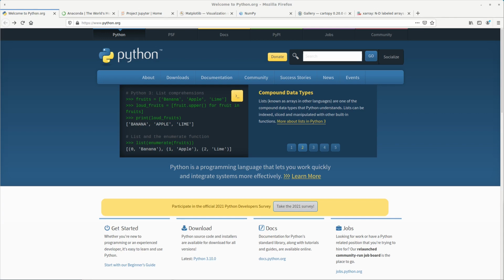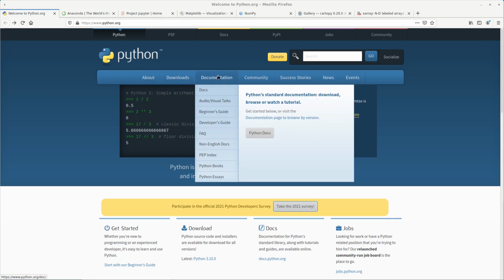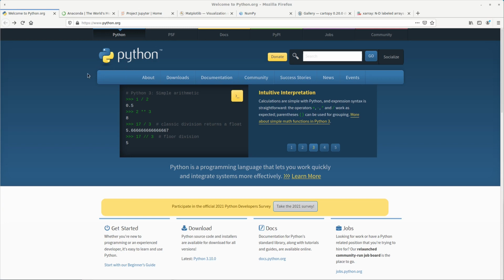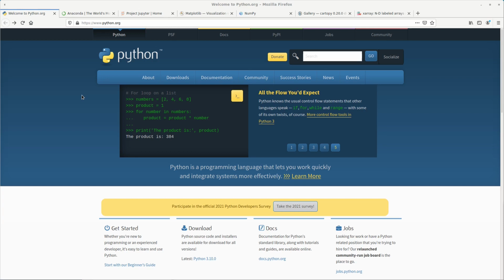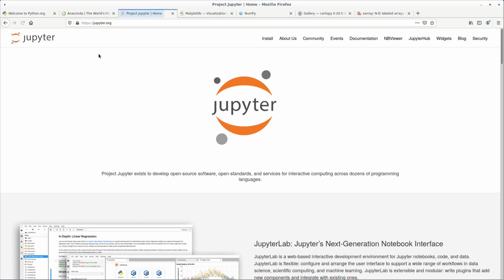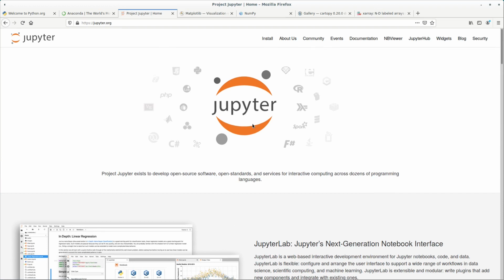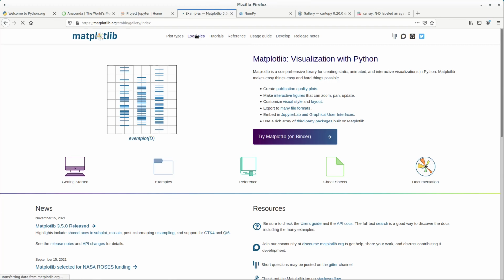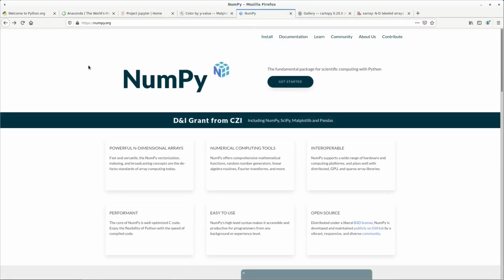Python for Earth System Scientists - Part 00 - Introduction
Introduction to this Python workshop